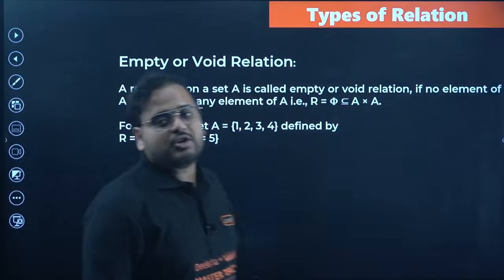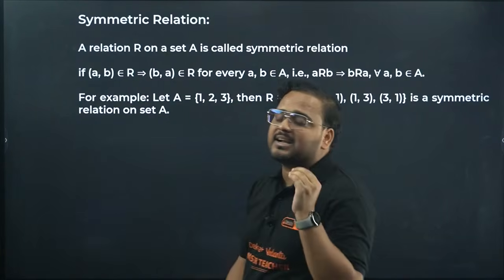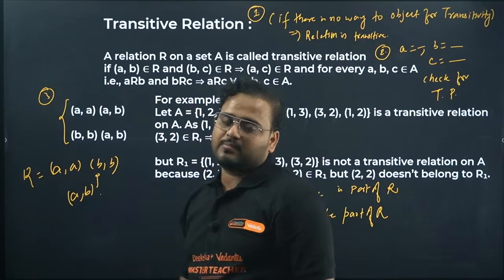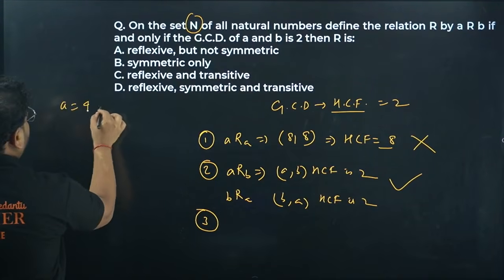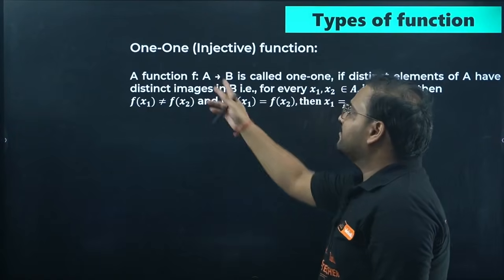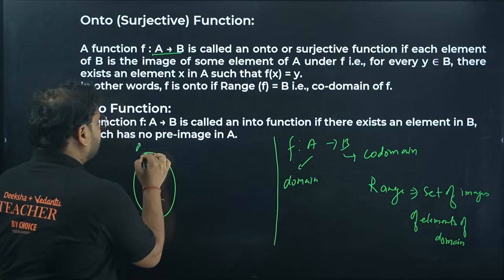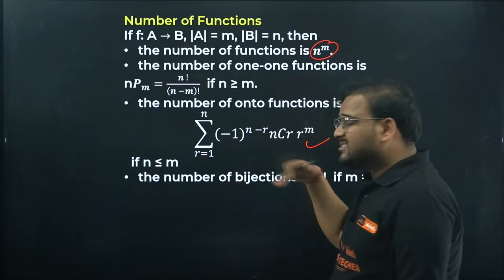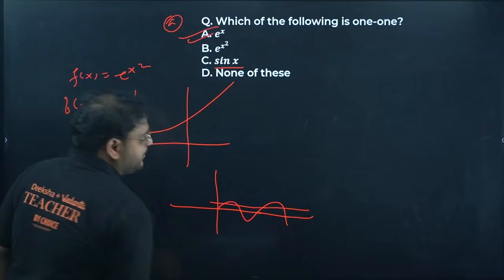KC30 Crash Course 2026 🔥 | Maths 1st FREE Class | KCET Rank Top 1000 🚀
🚀 KC30 Crash Course 2026 – Maths 1st FREE Class is LIVE!

Want to secure a Top 1000 Rank in KCET 2026?
This session gives you a real experience of our KC30 Crash Course, designed to help you revise your entire PU1 + PU2 syllabus, practice KCET PYQs, and boost your rank with mock tests & expert guidance.

In this FREE Maths class, you will:
✅ Understand important concepts for KCET
✅ Solve PYQs & most expected questions
✅ Learn smart problem-solving techniques
✅ Experience LIVE teaching from expert faculty

🎯 What is KC30 Crash Course?

KC30 is a 30-day intensive crash course to help you:
✔ Complete full syllabus revision (PU1 + PU2)
✔ Practice last 10 years KCET PYQs
✔ Attempt full-length mock tests
✔ Get daily LIVE doubt solving
✔ Improve speed, accuracy & confidence

💯 Perfect for students targeting Top 1000 Rank in KCET 2026

📌 Batch already started – Limited seats left!